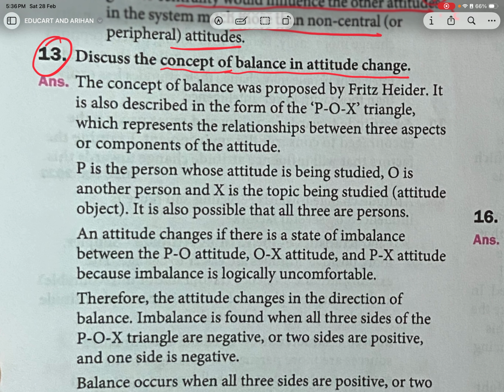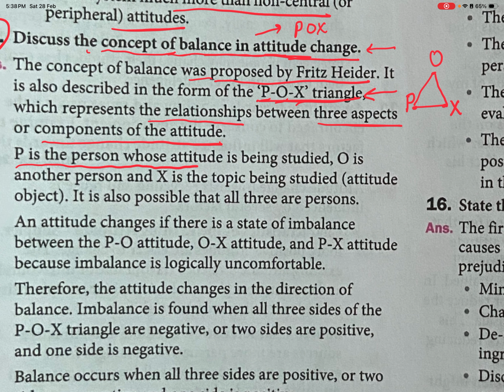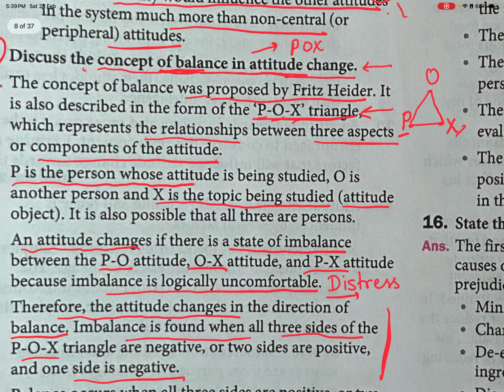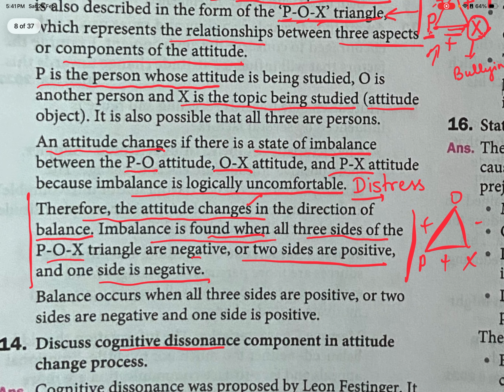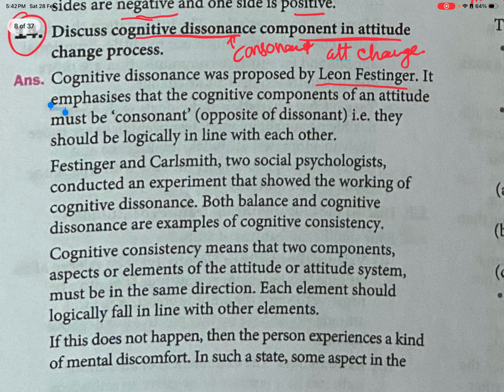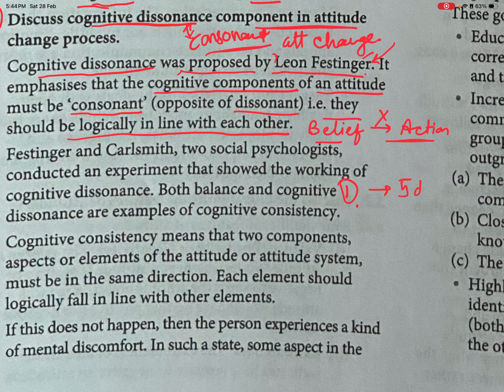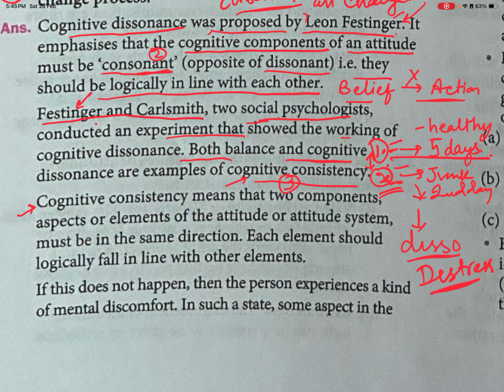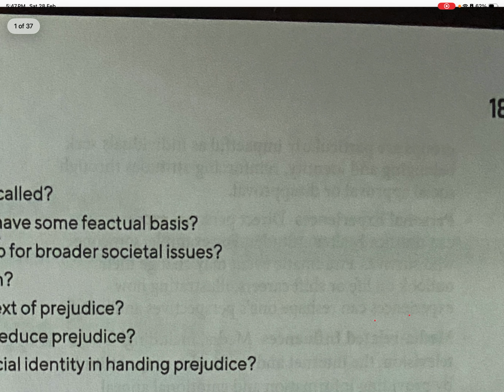ATTITUDE & SOCIAL COGNITION GR-12 PSYCHOLOGY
THIS VIDEO EXPLAINS THE CONCEPT OF ATTITUDE BALANCE
1. COGNITIVE DISSONANCE
2. COGNITIVE CONSISTENCY
3. CONSONANT
4. POX TRIANGLE
5. CONCEPT OF BALANCE